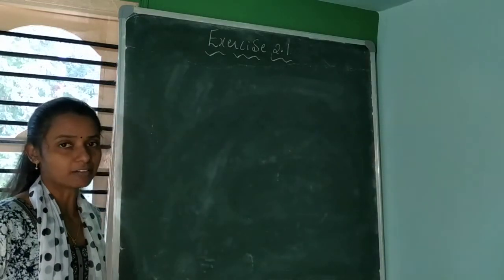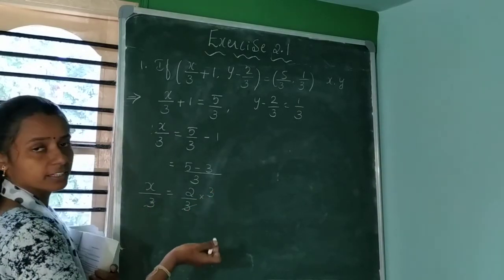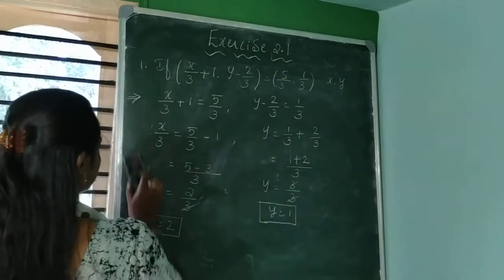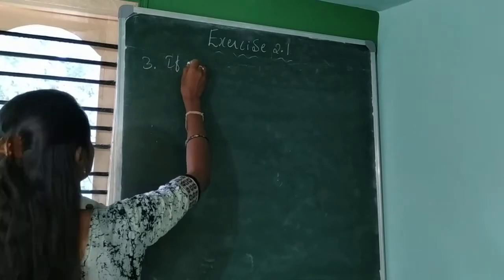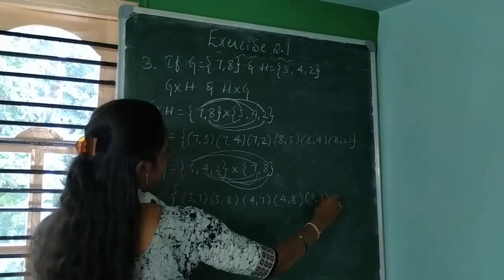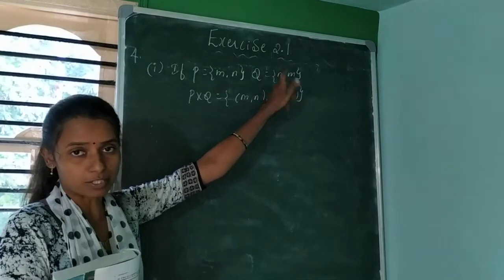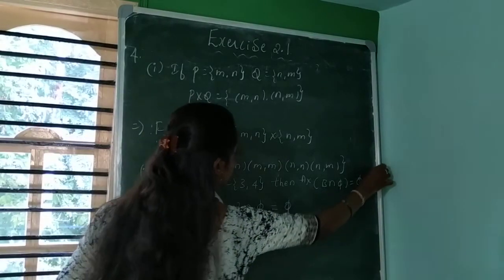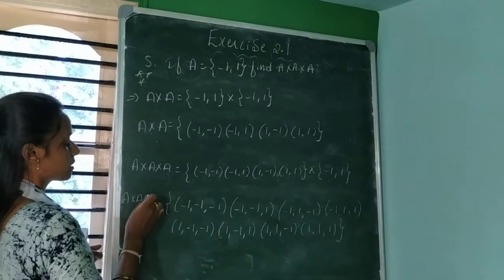Relations and Functions(part-2)